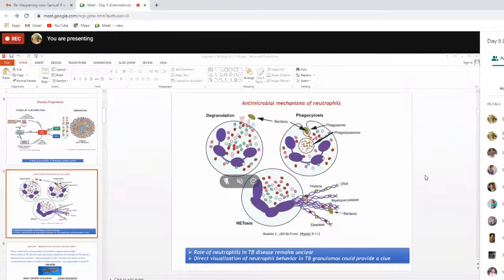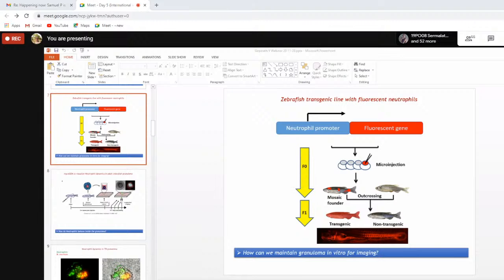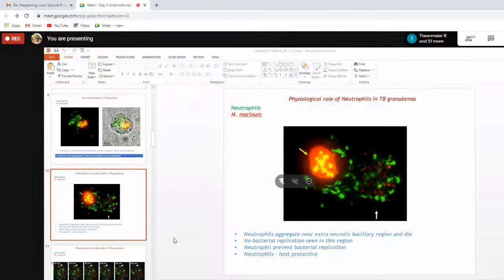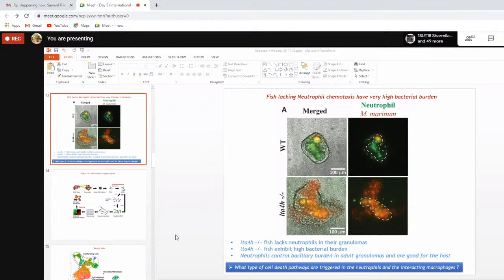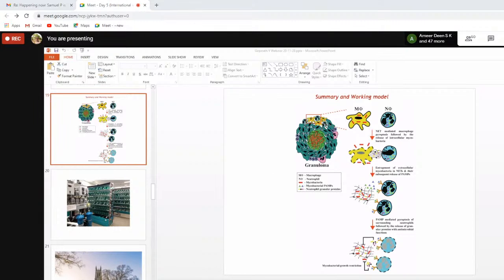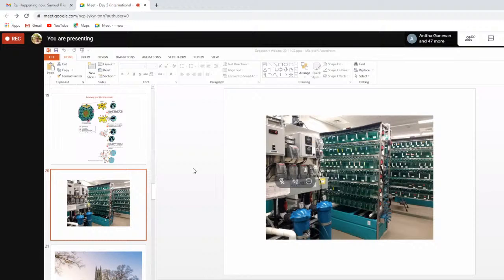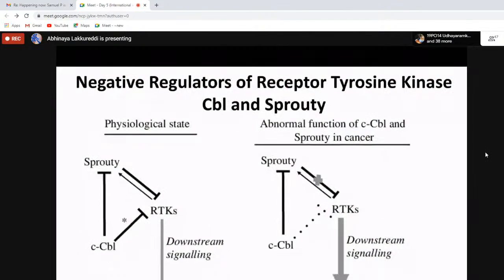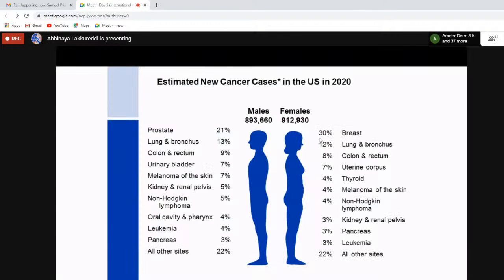Day 5 - Neutrophil Macrophage Interactions Mediate TB control | Dr. Gopinath Viswanathan, Ph.D.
E-Certificates will be provided to all the participants.
Last date for registration: 14/11/2020

Organizing committee

Chief Patron
Thiru. G. Abiruben M.B.A

Patron
Dr. C. Ashok M.P.Ed., M.Phil., D.Y.Ed., Ph.D.

Chairman
Dr. M. K. Rajan M.Sc., M.Phil., Ph.D
(HoD, Biotechnology)

Organizing secretary
Dr. D.S. Prabakaran Ph.D.
Visiting faculty, Department of Biotechnology

Co organizing secretaries
Dr. P. Samuel M.Sc., M.Phil., Ph.D.
Dr. J. Vijayakumar M.Sc., Ph.D.

Live Streaming by
Assistant Professor,
Department of Biotechnology
Ayya Nadar Janaki Ammal College,
Sivakasi - 626 124

Members
Mrs. P. Sugapriya Menaga M.Sc., M.Phil., ADB., PGDCA., (Ph.D).
Mrs. P. Geetha M.Sc., M.Phil., PGDCA., (Ph.D).
Dr. S. Muthukrishnan M.Sc., Ph.D.
Dr. J. Pandiarajan M.Sc., Ph.D.
Dr. T. Selvarathinam M.Sc., M.Phil., Ph.D.
Mr. B. Maheswaran M.Sc., M.Phil., (Ph.D).

Student representatives
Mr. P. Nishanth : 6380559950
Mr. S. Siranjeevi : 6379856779